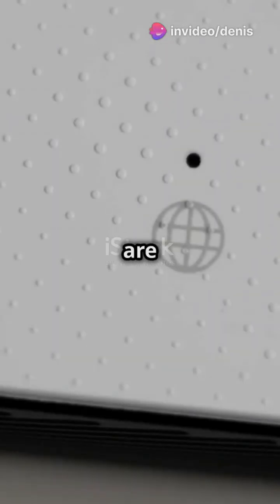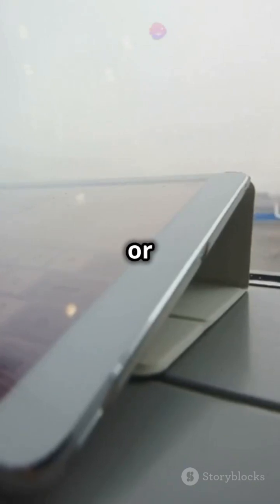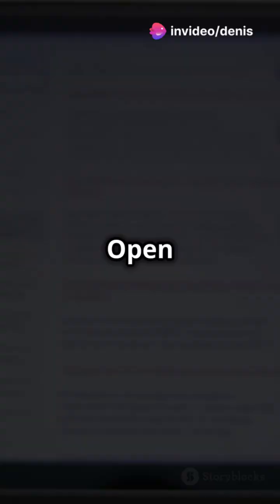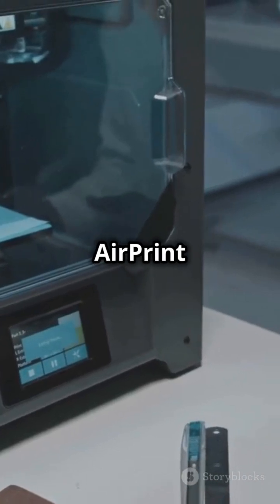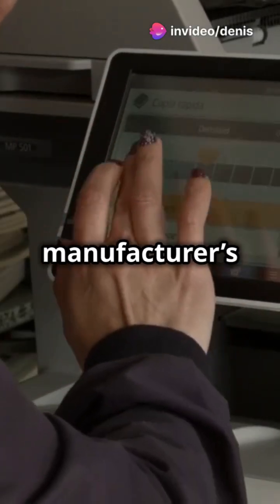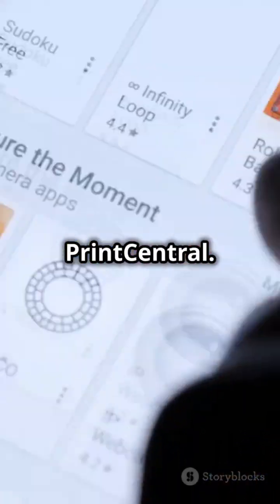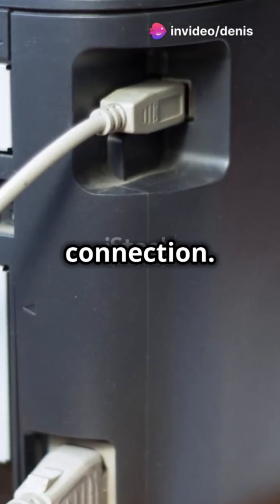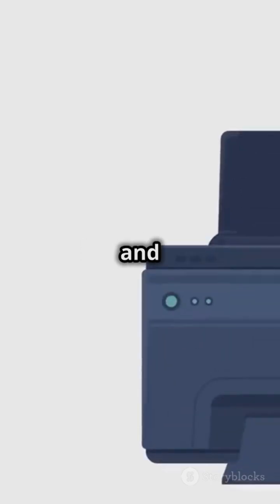5 Easy Steps How to Add a Printer to an iPad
When using your iPad for printing, you have to connect it to a separate printer. This article details how you can easily add a printer to an iPad.

Most iPads can easily be used as laptop alternatives. This is because they pack enough power to perform any tasks a laptop can.

This makes them useful for many professional tasks like printing, drawing, streaming, and many other business functions.